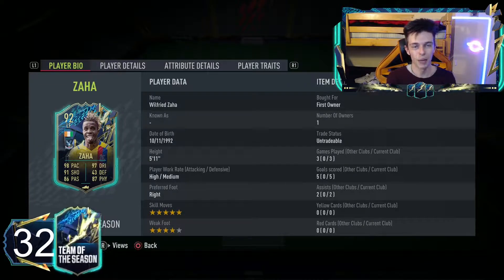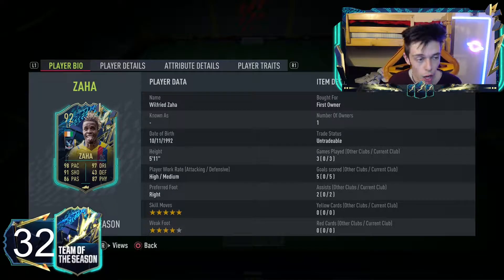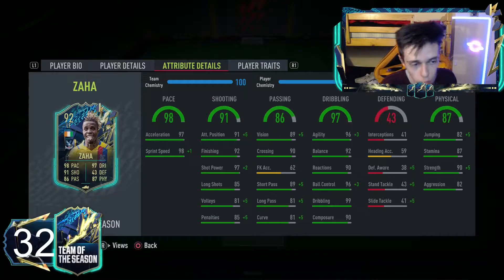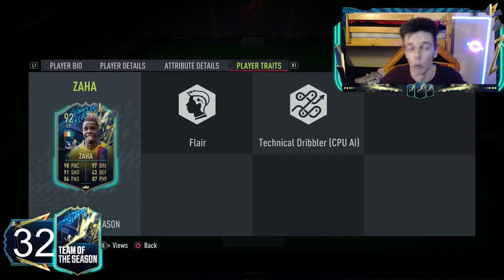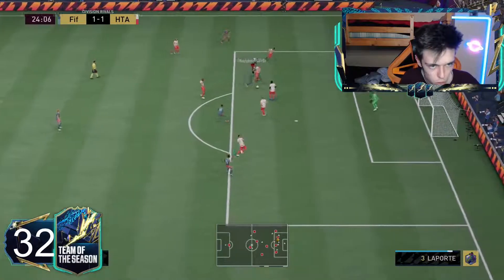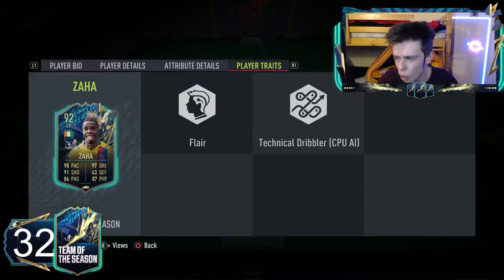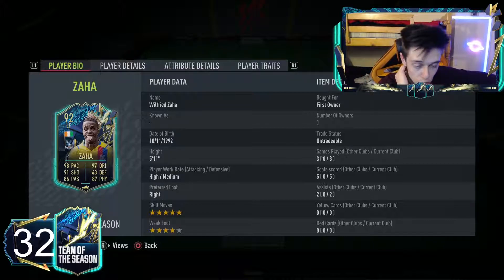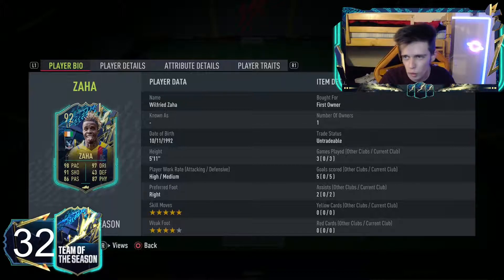FIFA 22 TOTS ZAHA PLAYER REVIEW! COMPLETE WINGER?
Hope you enjoyed it! Be sure to LIKE this video! Let’s smash 50 likes!